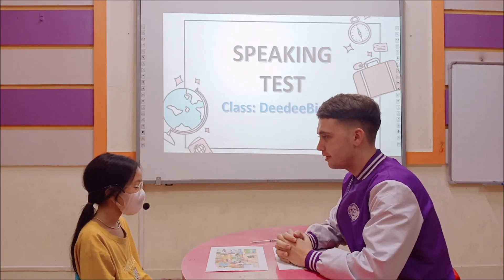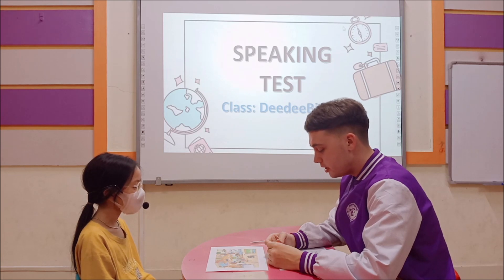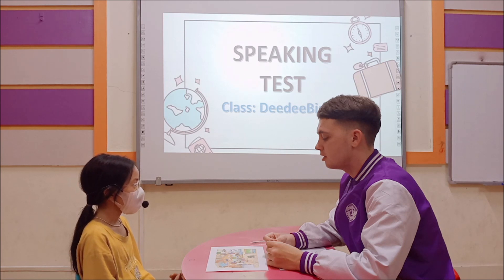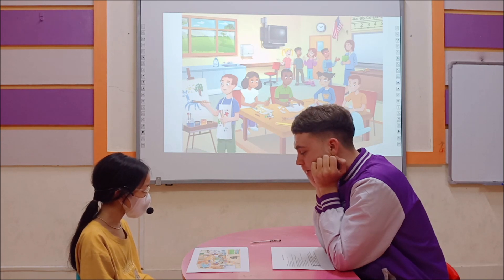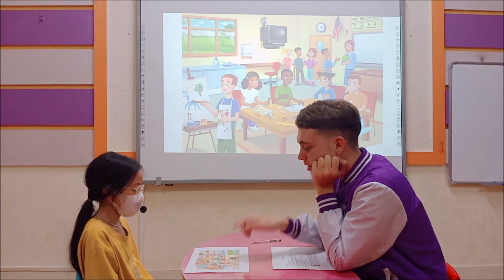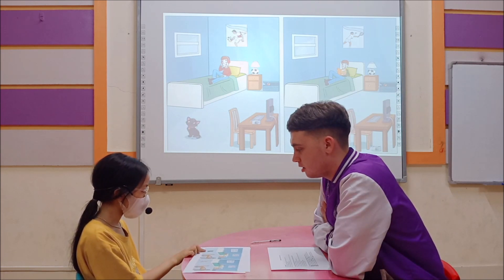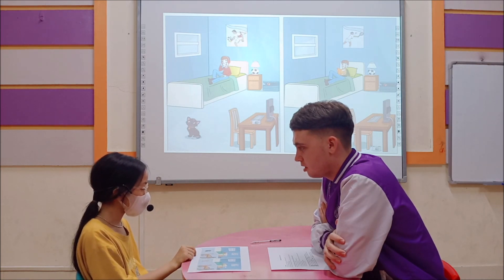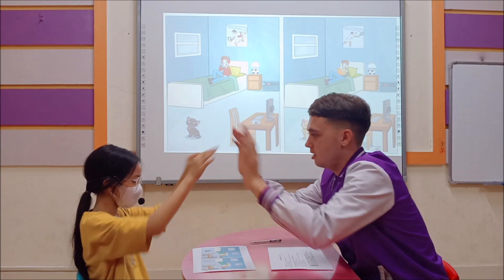Kate_GMF2 Speaking Test_Dede1